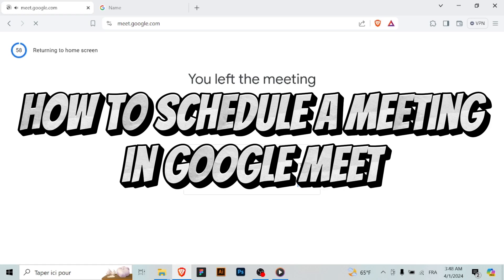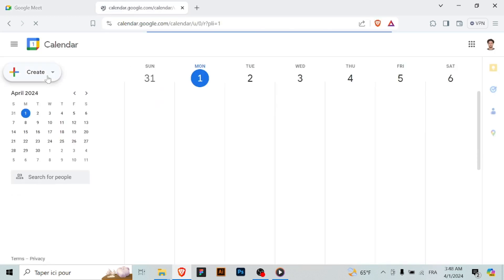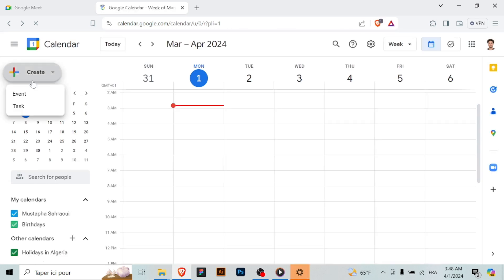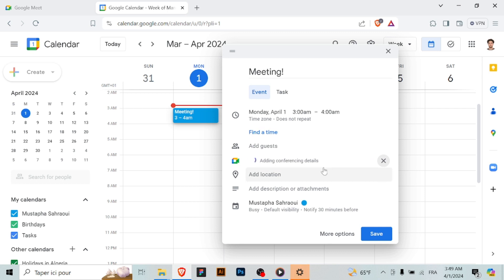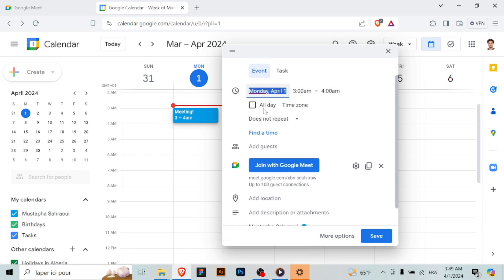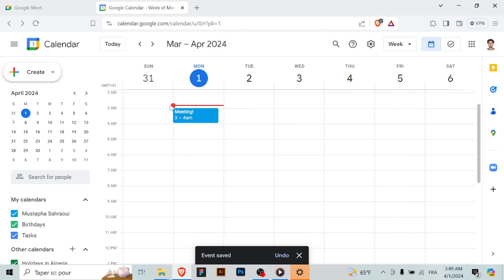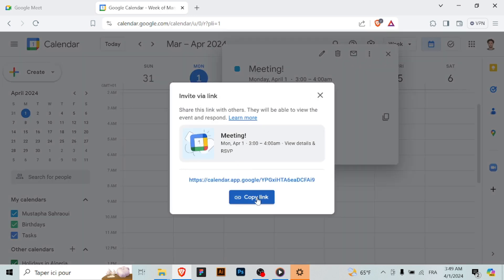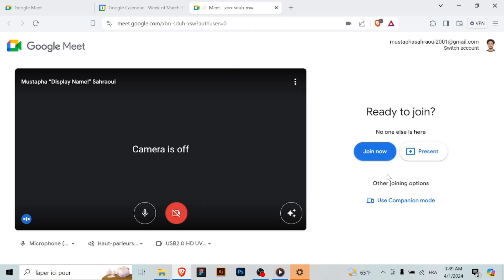How To Schedule a Meeting in Google Meet (2026) - Step-by-Step Tutorial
In this step-by-step tutorial, I show you how to schedule a meeting in Google Meet.